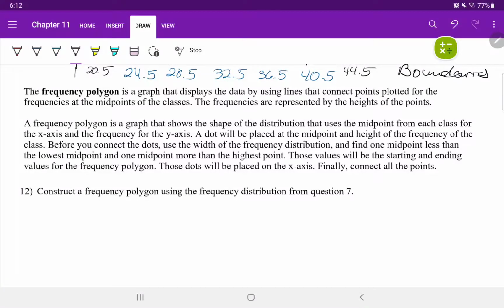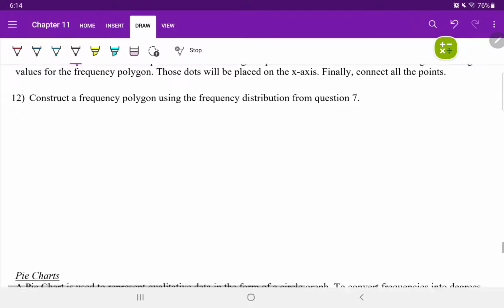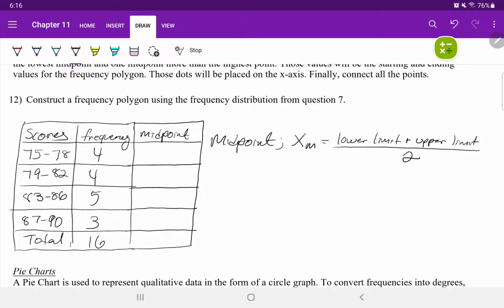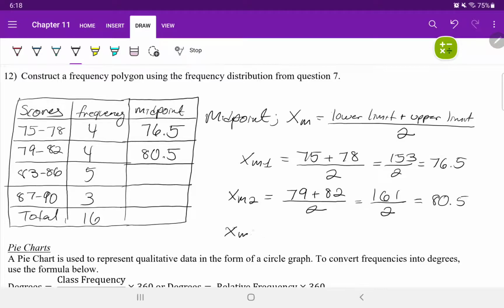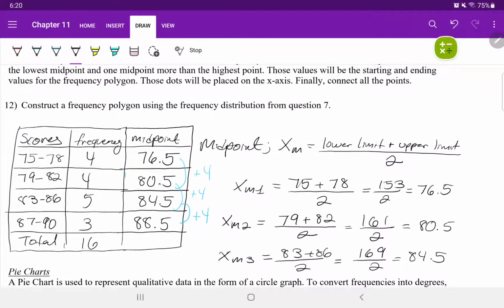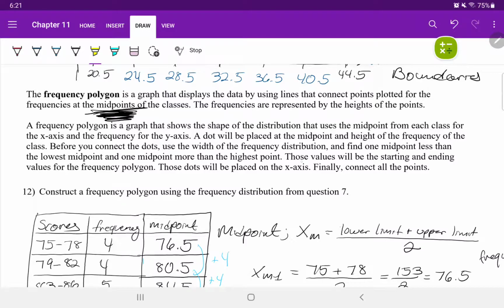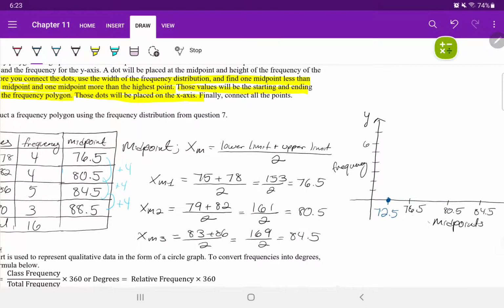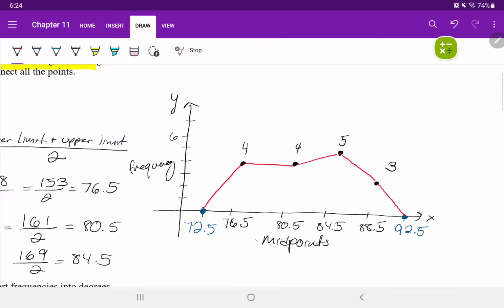MAT 108 Fall 2021: Frequency Polygon (Section 11-2)